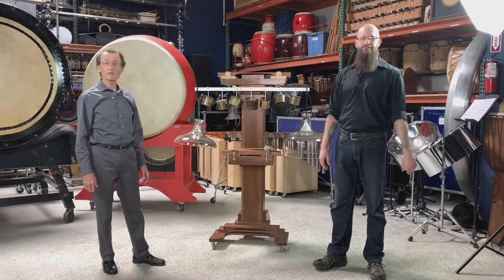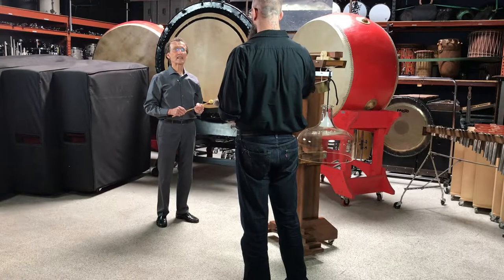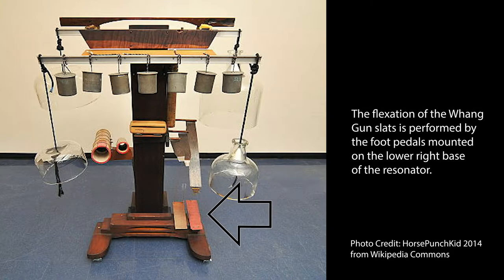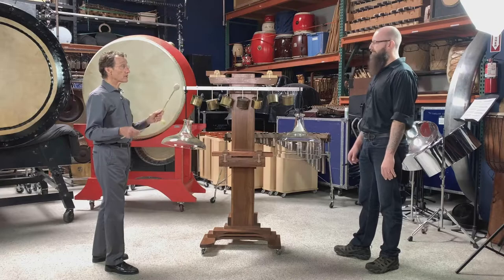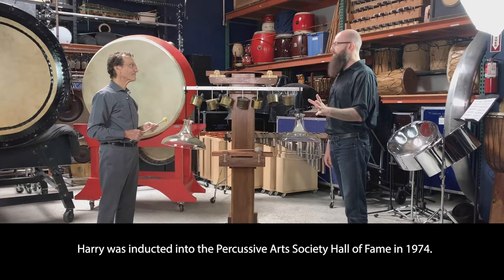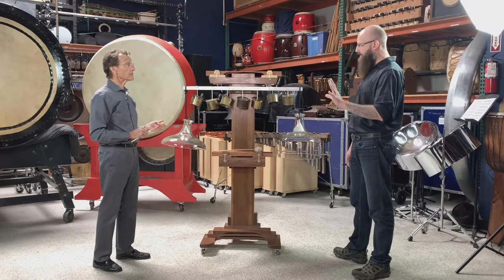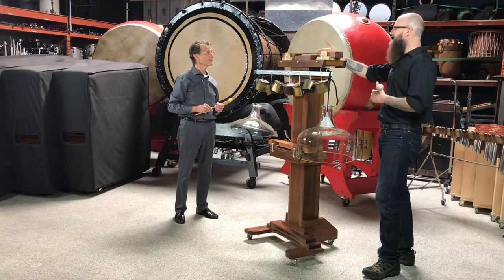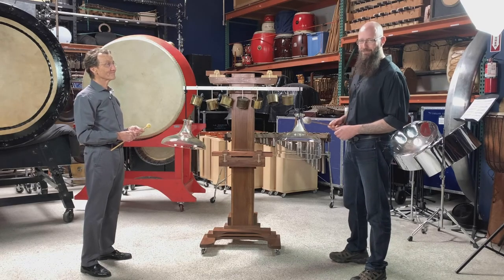Spoils of War - PARTCH Ensemble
PARTCH Ensemble Artistic Director John Schneider discusses the Spoils of War with T.J. Troy, detailing the evolution and application of the most complex and seemingly disparate instruments invented by American Maverick composer Harry Partch. This video is part of PARTCH Ensemble’s Instrument Discussions series, a collection of video works exploring the unique instruments of Harry Partch’s design, and the process through which the Ensemble is recreating the entire collection.

Grammy® Award-Winning PARTCH Ensemble has been rebuilding Partch's instruments and performing his wondrous music since 2004. Their recordings on Bridge Records present Partch's music in absolute clarity and precision in performance and recording quality. The group also commissions new works for the instruments from contemporary composers, collaborates with choreographers to create new movement for the music, and seeks to share with audiences worldwide.

Please see the complete video catalog for additional installments in the Instrument Discussions series, alongside a growing archive of  past performance videos, as well as the Making Music video series, showcasing contemporary composers who have written new works for the Ensemble’s unique instrumentation.. Visit our website and sign up for our mailing list to hear about upcoming performances and video releases.

This video is made possible in part by a grant from the City of Los Angeles Department of Cultural Affairs.